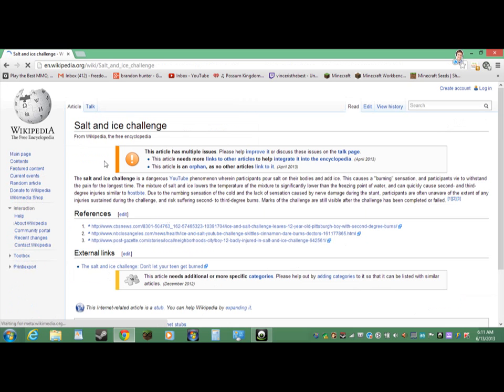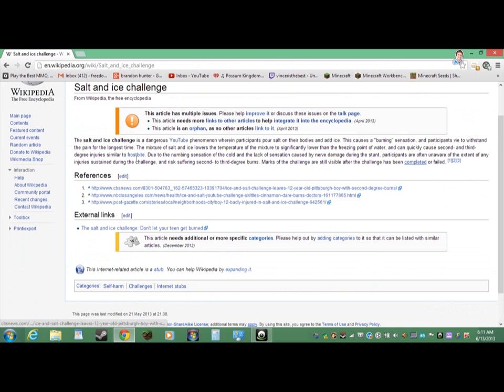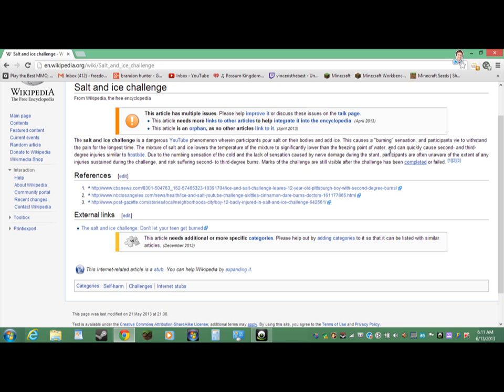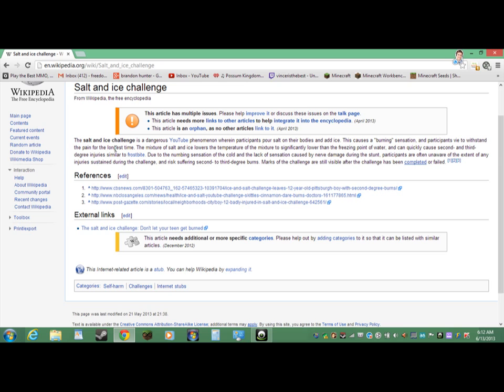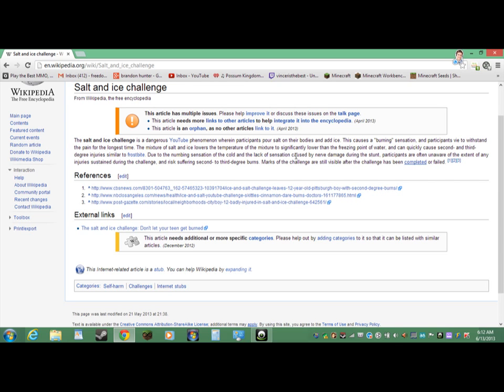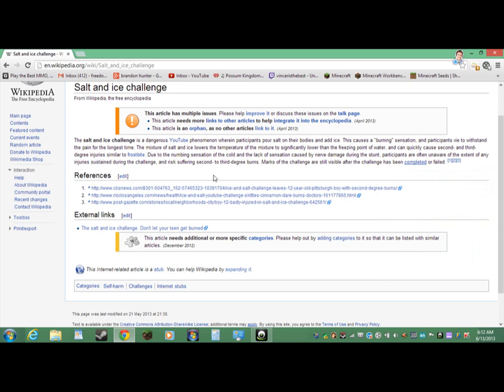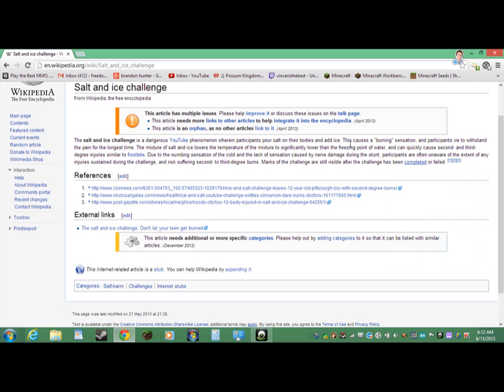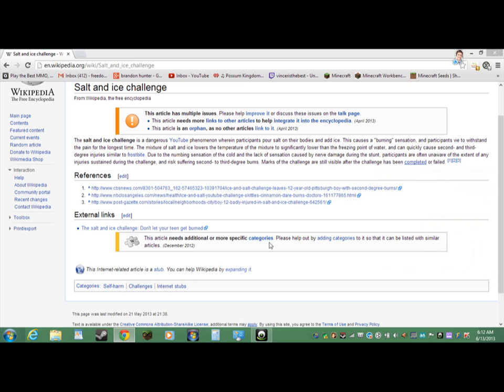ice and salt challenge reserch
yes i will do anything for angel